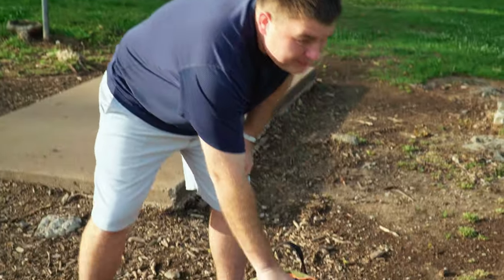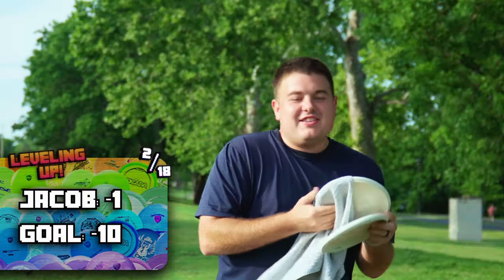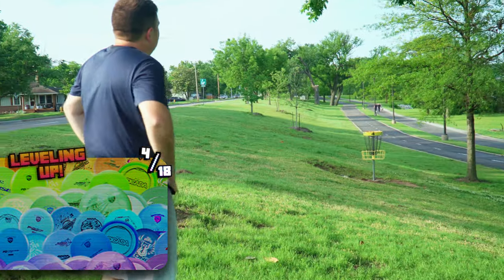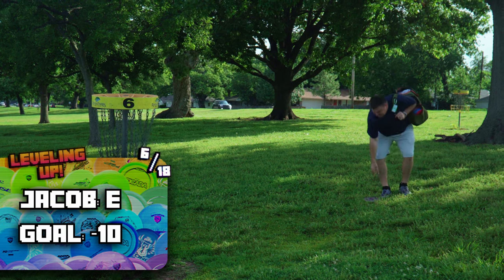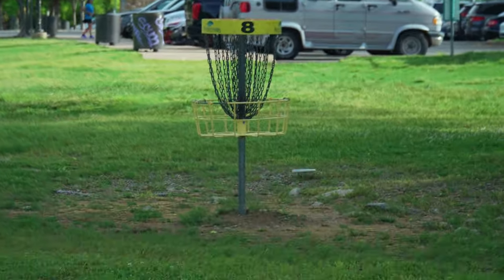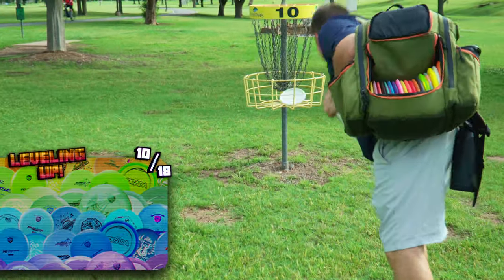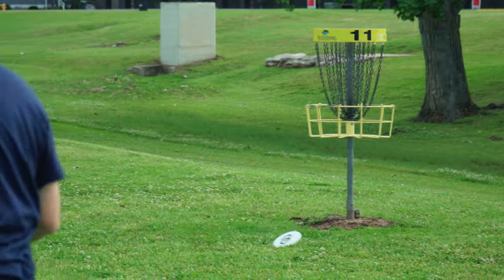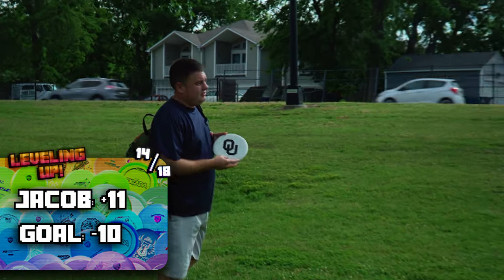Will This Change Help Jacob Beat Riverside??